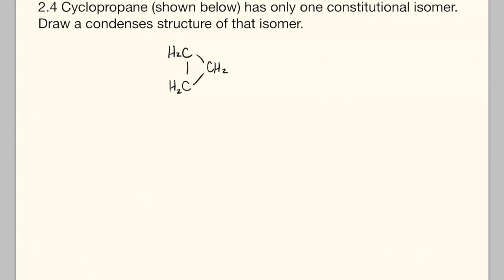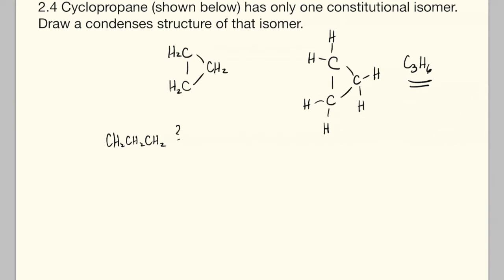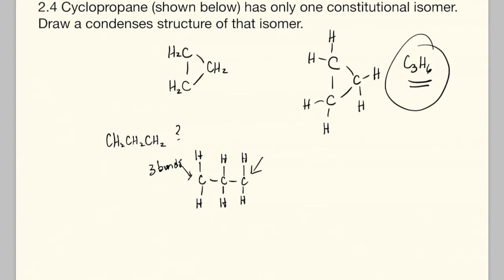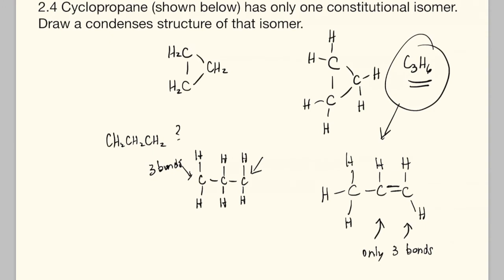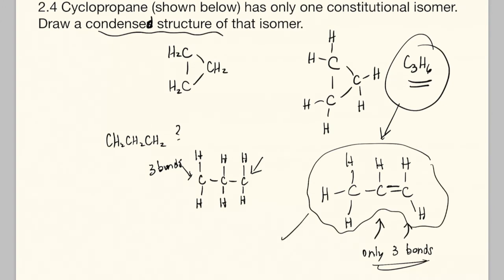Problem 2.4 Organic Chemistry [KLEIN]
This is Problem 2.4 in Klein's 2nd edition organic chemistry textbook.

To search my channel for a particular molecule:
1. Watch this guide
2. Use the draw structure tool
3. copy and paste the ~smiles coding~
3. Search my channel for that code (a.k.a. molecule)

_______________smiles structures__________________________________
C1CC1
C=CC
_______________smiles structures__________________________________